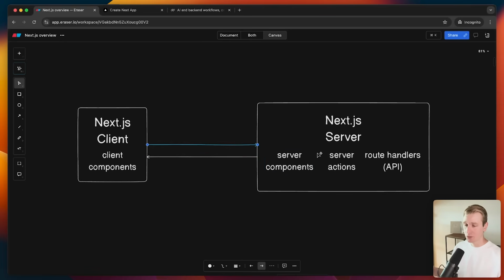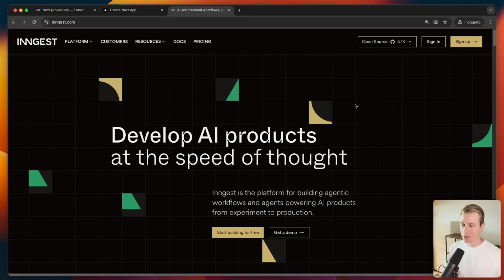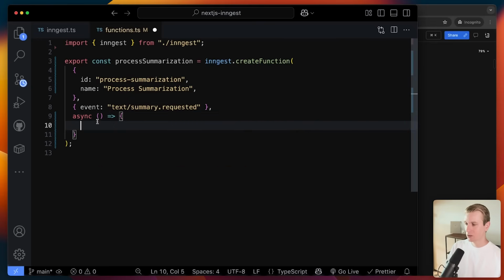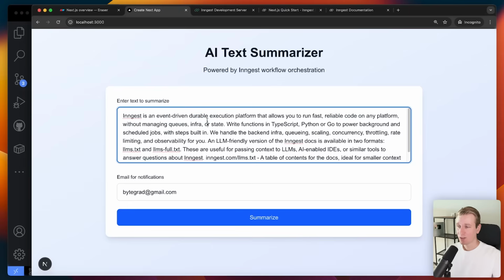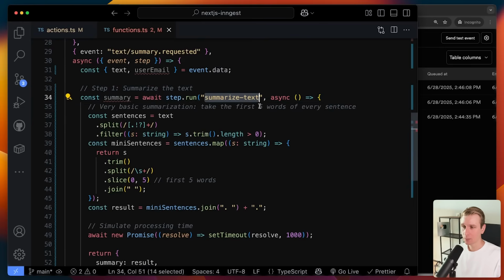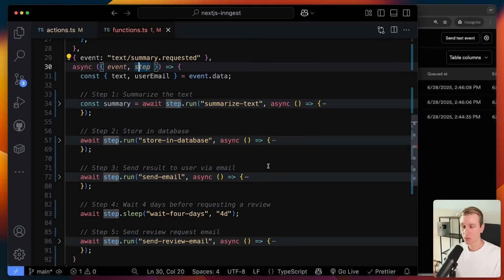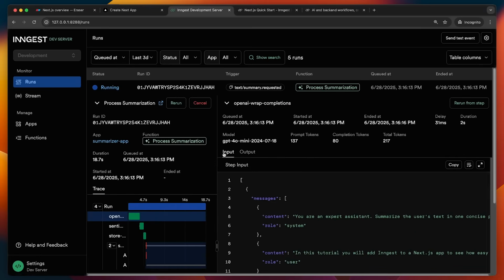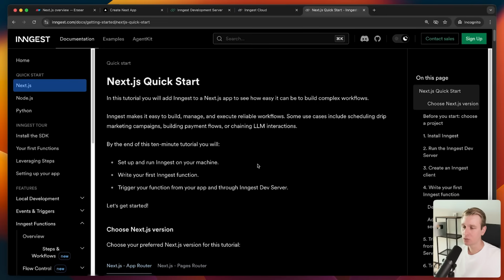Next.js Background Jobs / Cron Jobs / Queue / AI-Calls Are EASY Now! (Inngest)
Next.js AI-workloads, queues, cron jobs, and more are easy now.

⏱️ Timestamps:
00:00 Intro
03:35 Inngest
04:01 Demo app
05:02 Inngest setup
10:04 Function run
11:35 Priority / rateLimit / concurrency / throttle
12:41 step
17:16 Cron job
18:37 step.ai.wrap
19:51 step.ai.infer
20:43 AgentKit
21:34 Outro